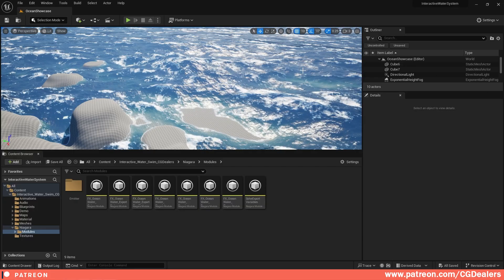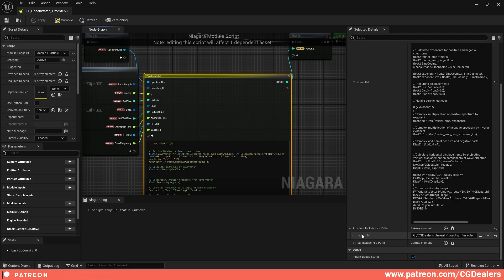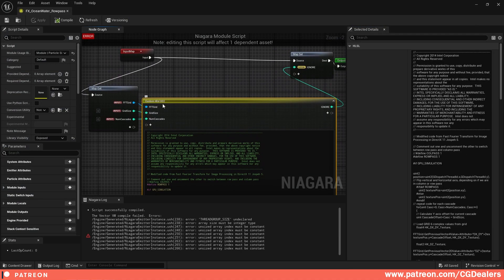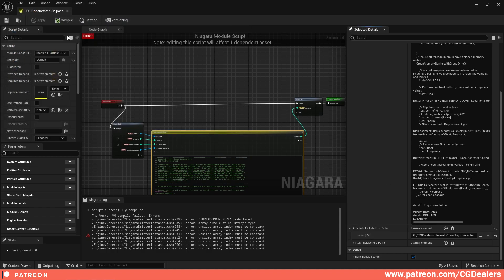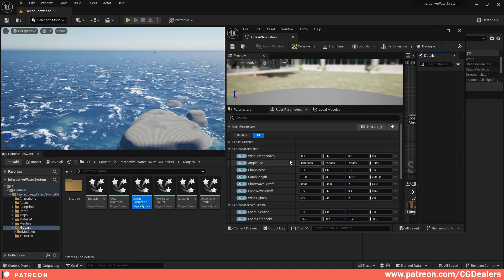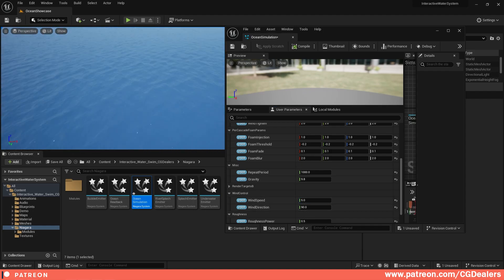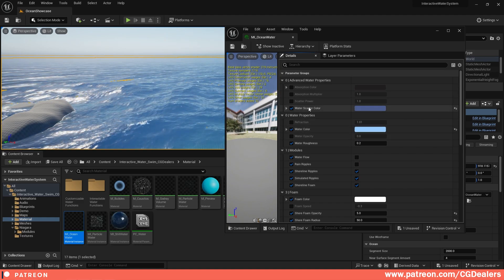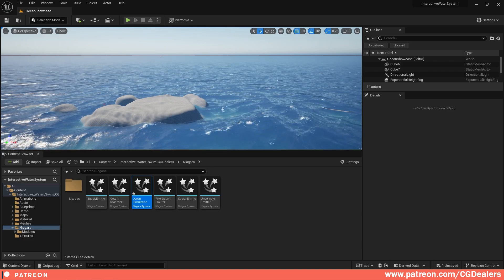Interactive Ocean Shader - Unreal Engine 5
In this video I will show you how to setup the new ocean shader!